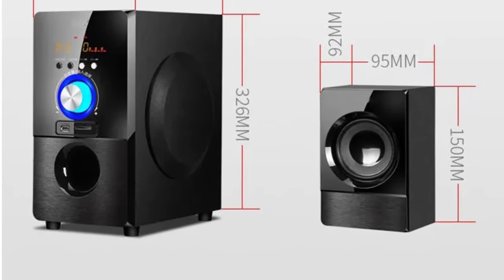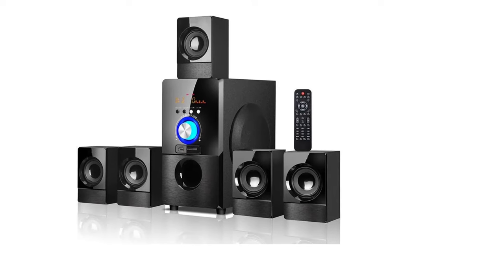Top 5 Best Home Theater System 2024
150W 10inch Powerful Subwoofer HiFi Sub Woofer for Home Theater

IBASS Home Theater 6.5-inch Active Pure Subwoofer  Desktop Speakers Box

5.1 Home Theater Speakers K-song Set TV Wireless Surround Speaker

1000W High-power Home TV Living Room KTV Bluetooth Speaker Surround

In this video, we listed the Best Home Theater System 2024

energy by klipsch 5.1 classic home theater speaker system